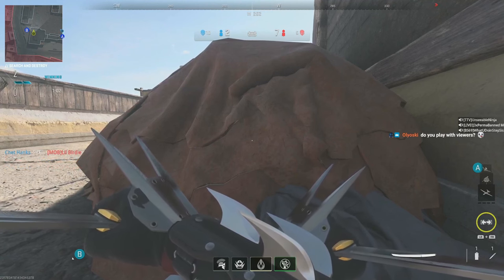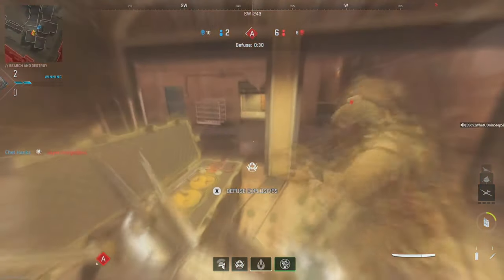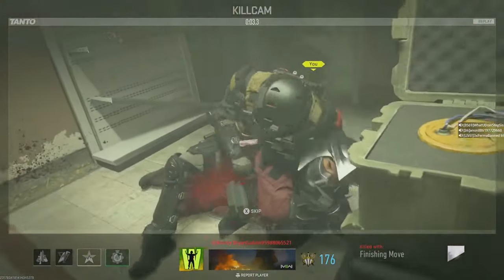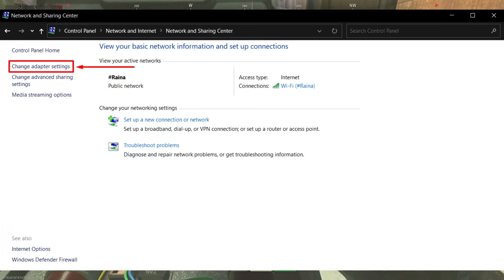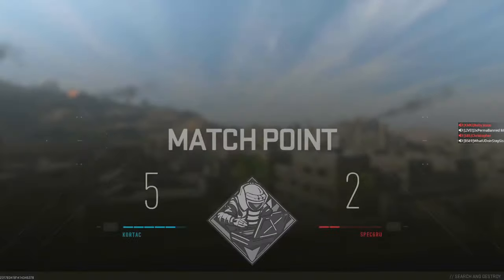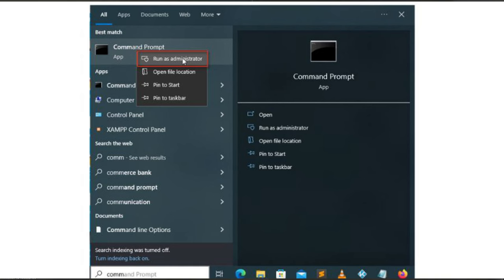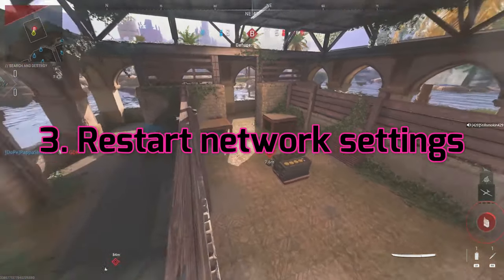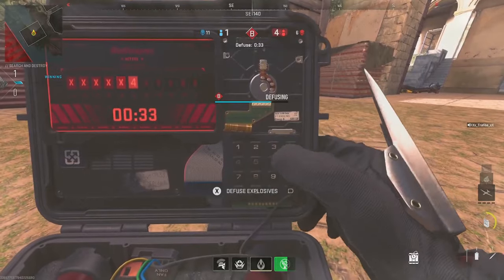How To Fix Wolters Francis Error in Modern Warfare 2 | Wolters Francis Error Fixed in Mw2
How To Fix Wolters Francis Error Modern Warfare 2 | Wolters Francis Bug Mw2

 Today, we're diving into the world of Modern Warfare 2 and tackling a frustrating error that's been causing headaches for many players: the MW2 Wolters Francis Error. If you're unable to connect to the game server, this error might be the culprit. But worry not, because we've got you covered with some proven troubleshooting solutions.